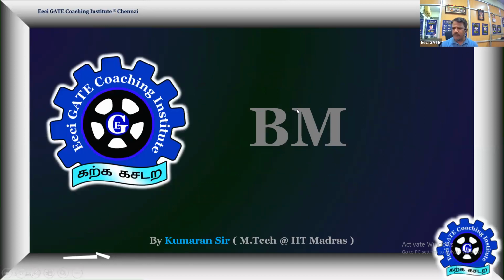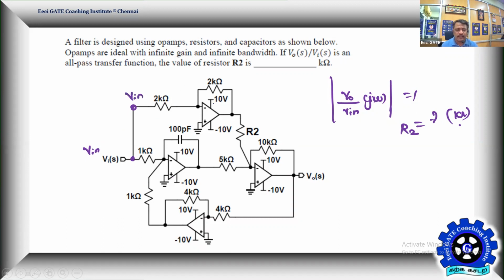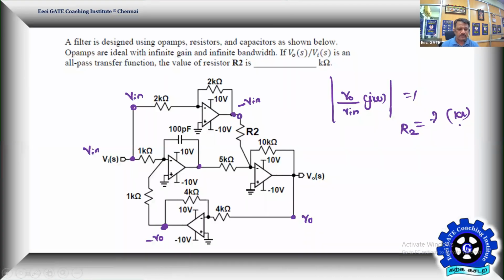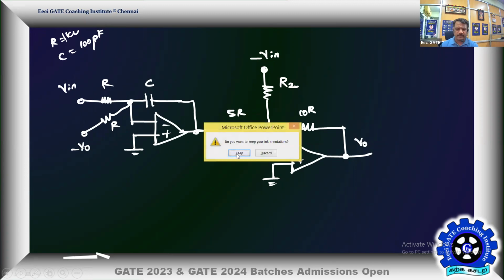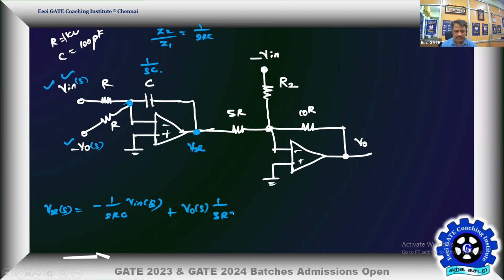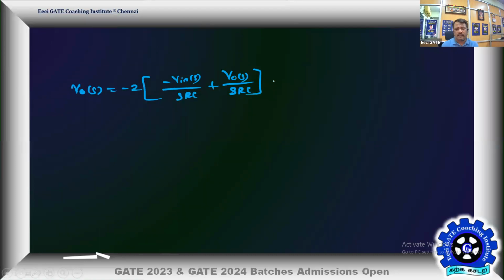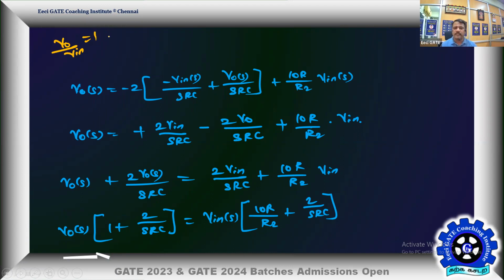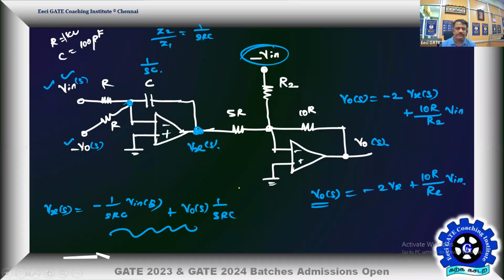Eeci GATE's GATE 2022 Biomedical (BM) Solutions Part 3 by Kumaran Sir